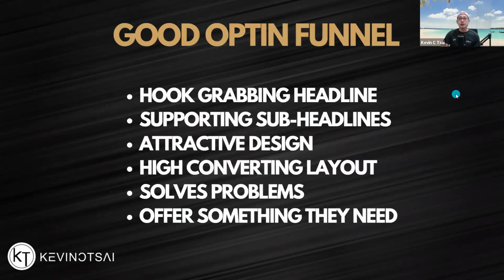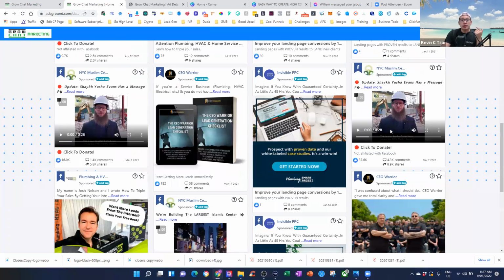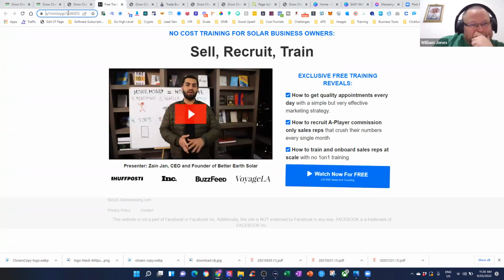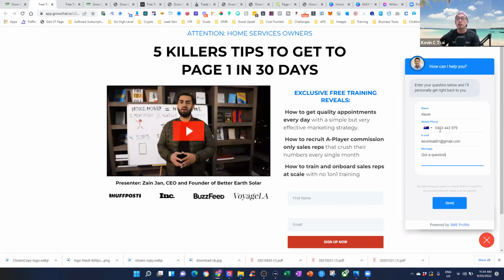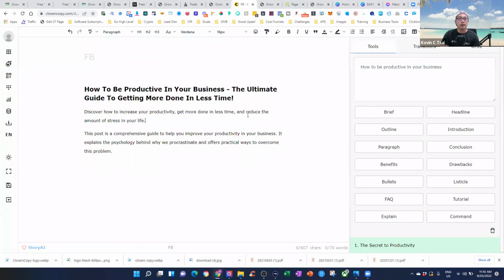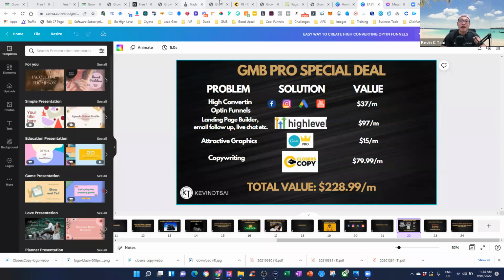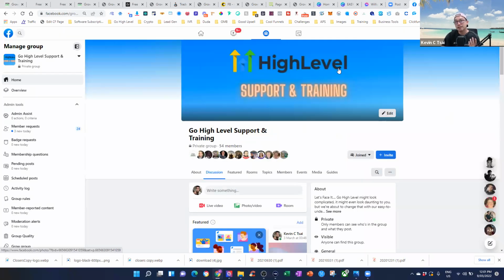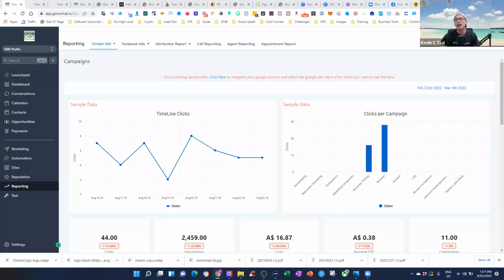PPC and Ad Hacking Black Hat Style